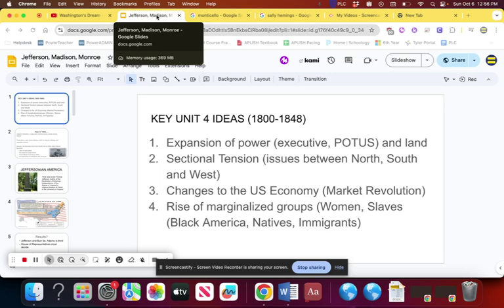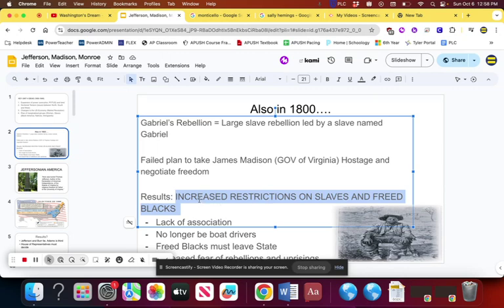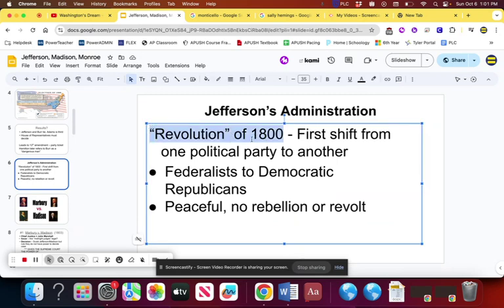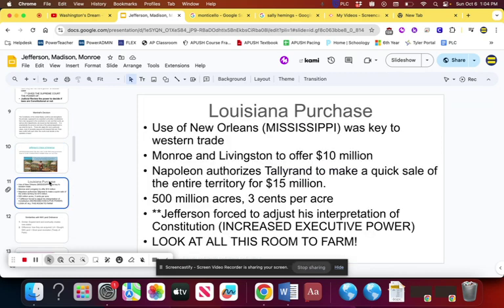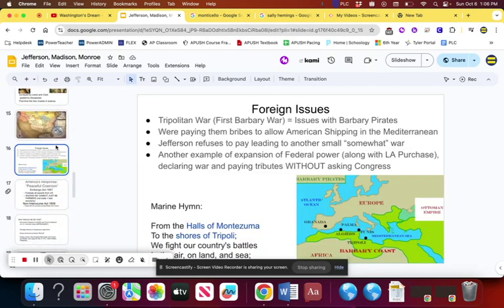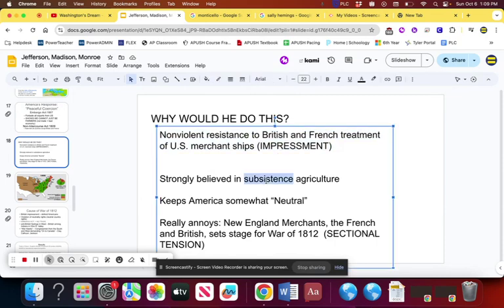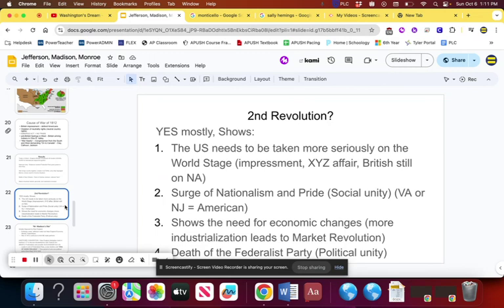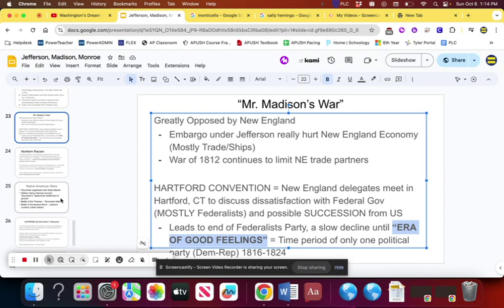B Day 10/7